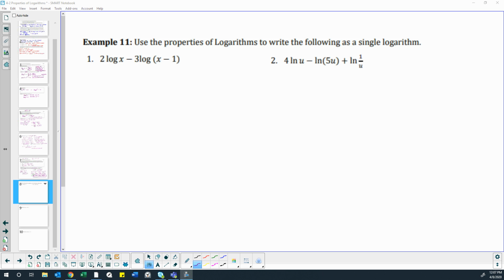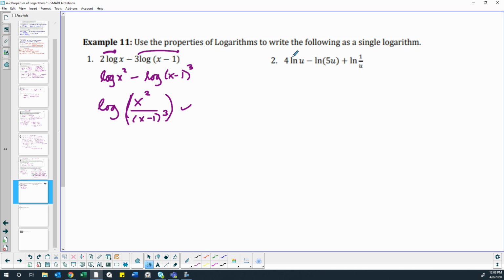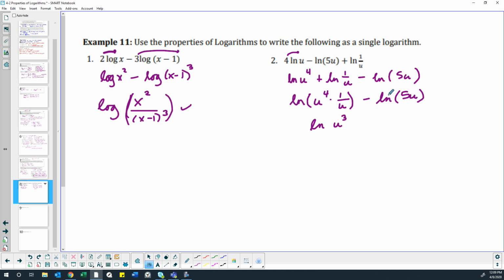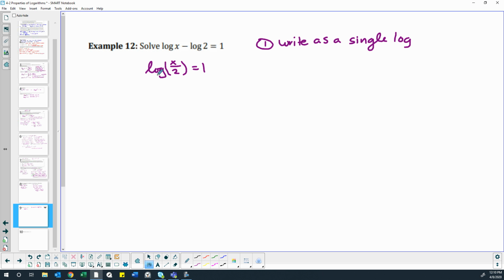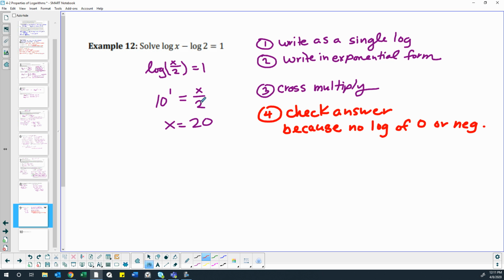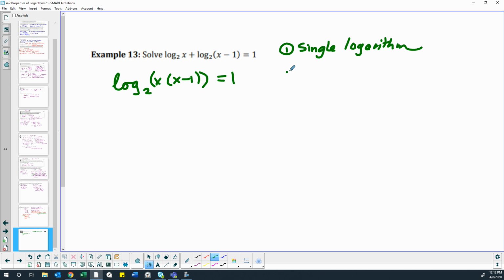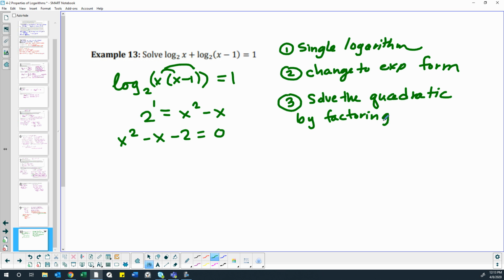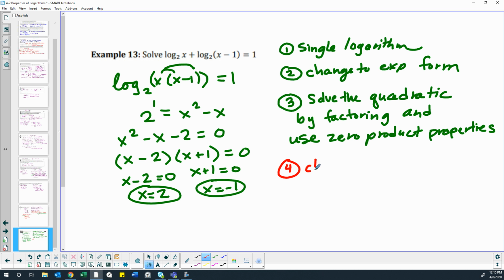College Algebra 4.2 single logarithms and solving equations video 5